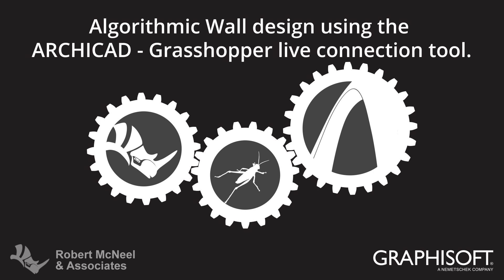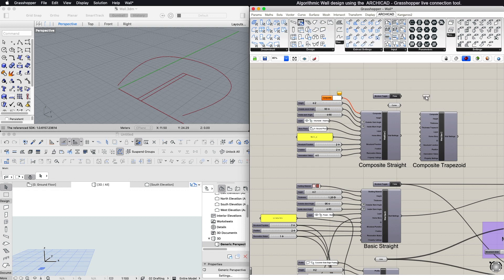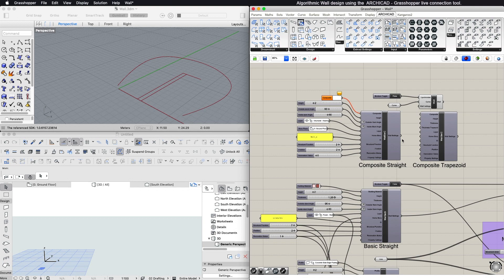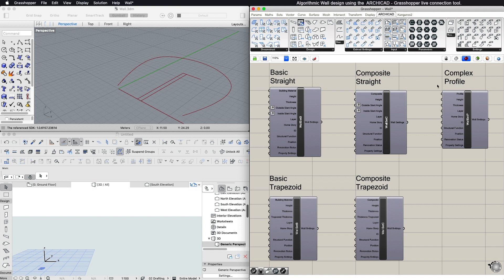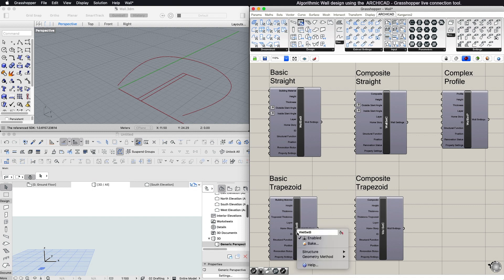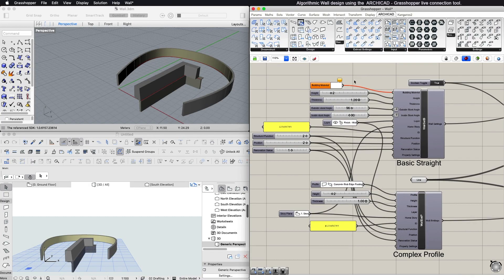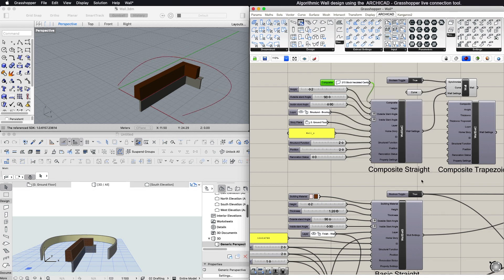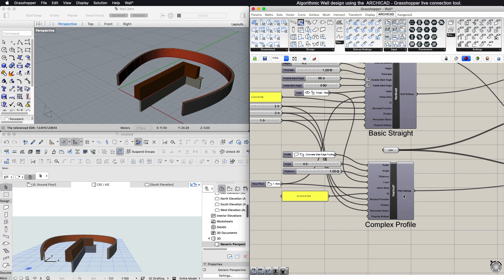ARCHICAD – Grasshopper Live connection: Algorithmic Wall design